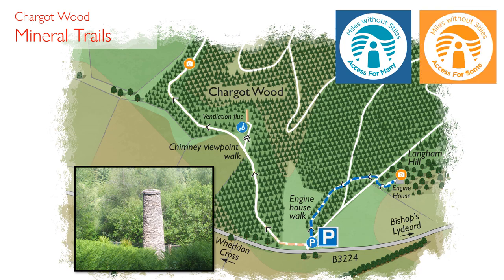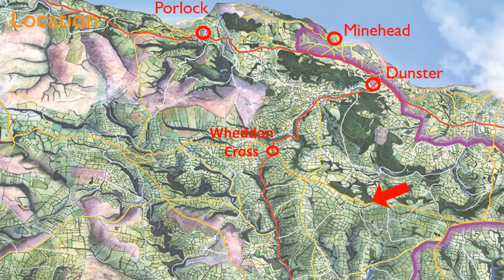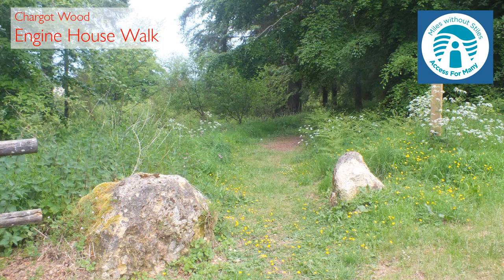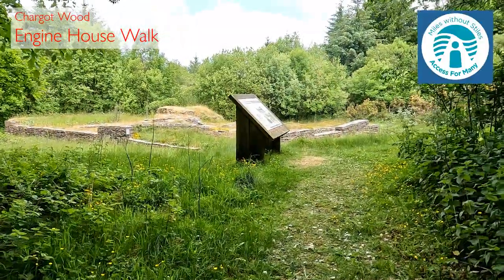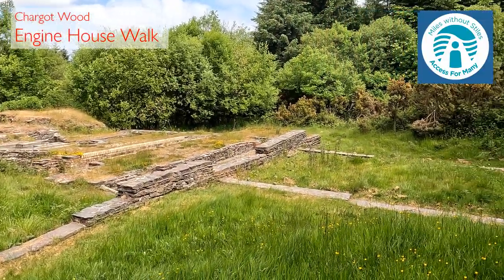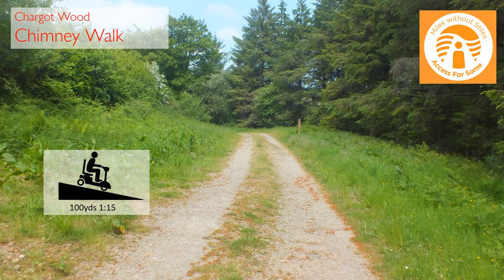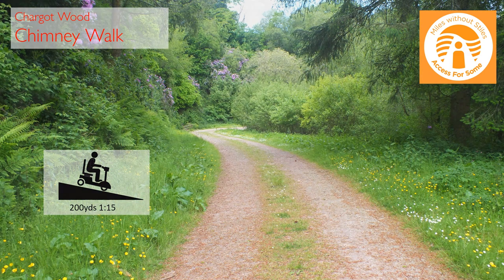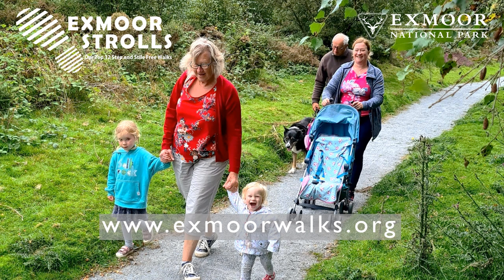Chargot Wood - Exmoor Strolls 2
Two short Miles without Stiles walks along forest tracks to visit the remains of the Bearland Iron mine.